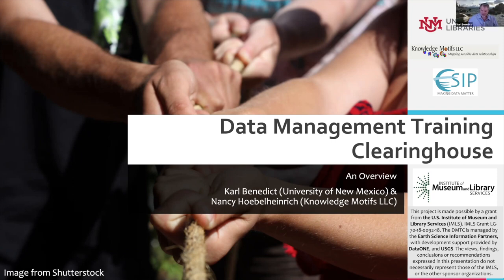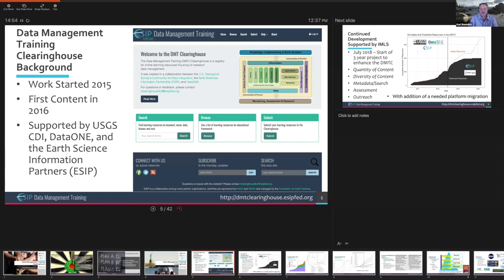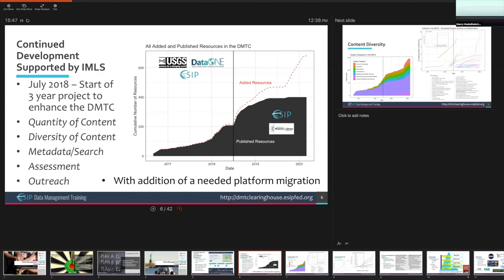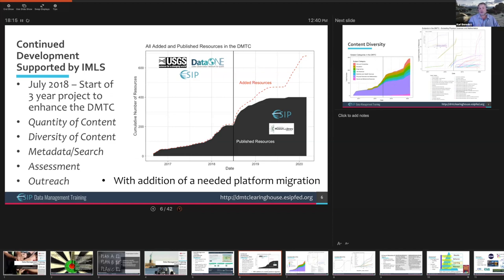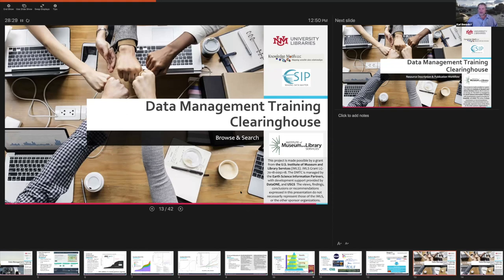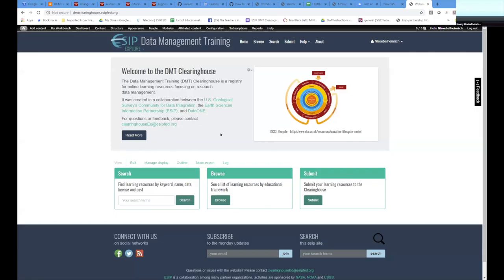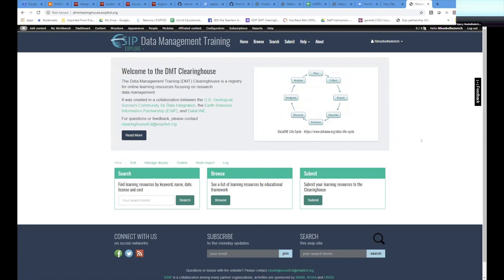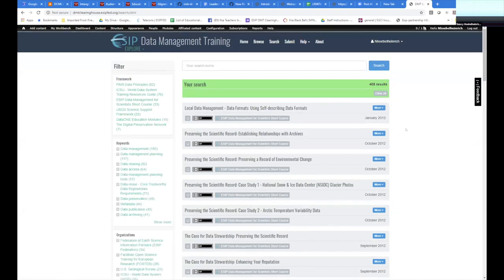Enhancing ESIP’s Data Management Training Clearinghouse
CNI Spring 2020 Virtual Meeting

Karl Benedict
Director of Research Data Services & IT
University of New Mexico
Nancy Hoebelheinrich
Principal
Knowledge Motifs LLC